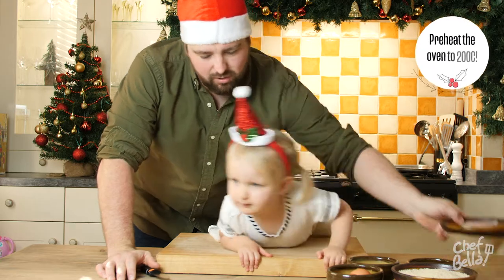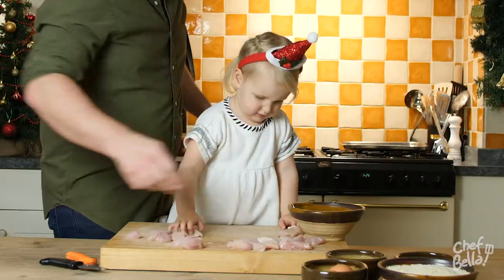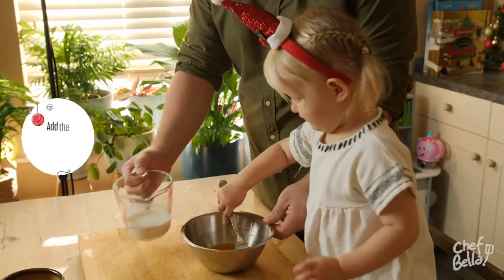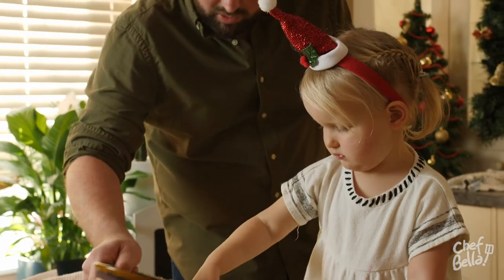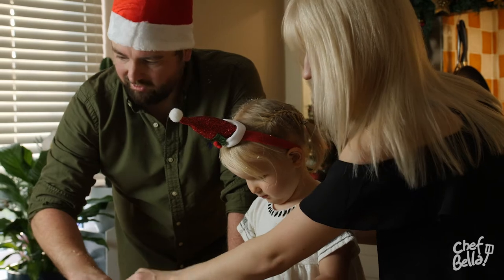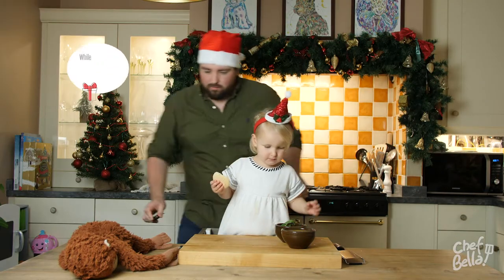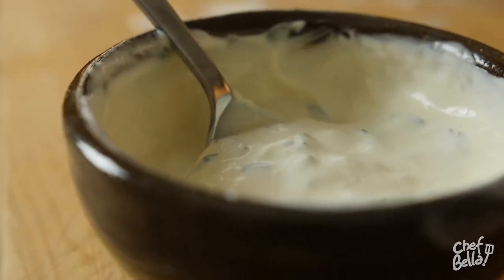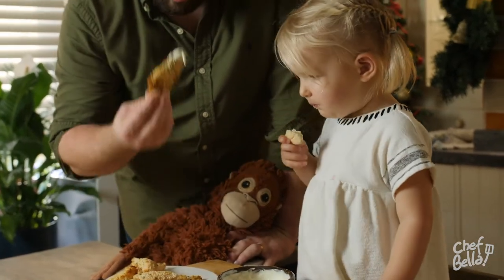CRISPY CHICKEN GOUJONS | Father and Daughter CHEFS!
It’s the Christmas build-up month. Which means festive fun in the kitchen with Guy and Chef Bella! Welcome back all you big cooks and little cooks! Welcome to our kitchen, today we're making a family favourite, prepared using choice ingredients with a hint of mischief and mess from Bella! So, sit back and enjoy crispy baked chicken goujons with Chef Bella!

Our FREE Chef Bella, DOWNLOADABLE written recipe, is available, please click the link!

Show us your cooking creations by messaging and following us on Instagram (@chef.bella.show) and Facebook!

Tune in next week for more cooking fun! Poka poka!